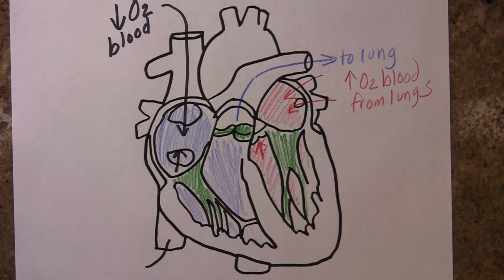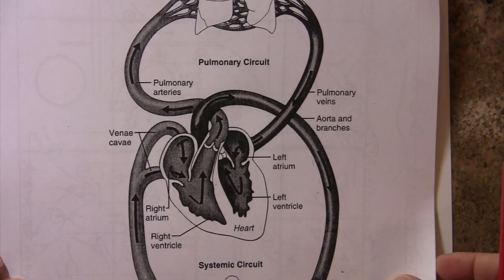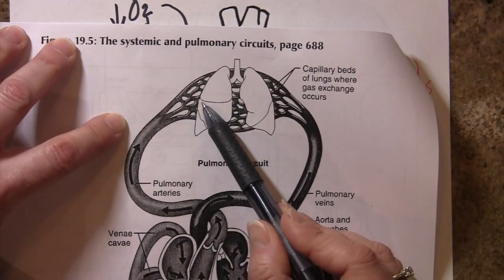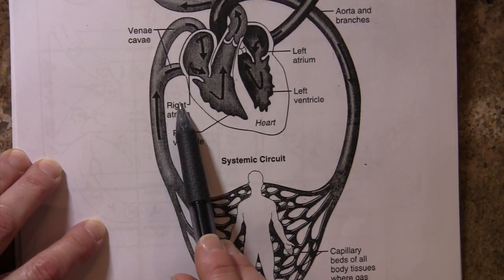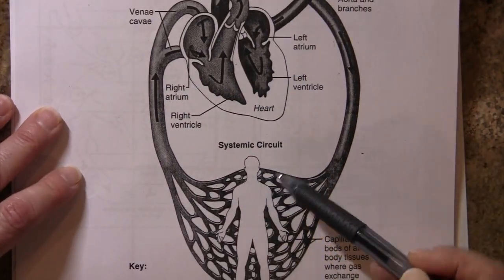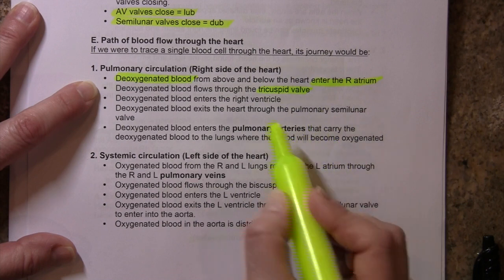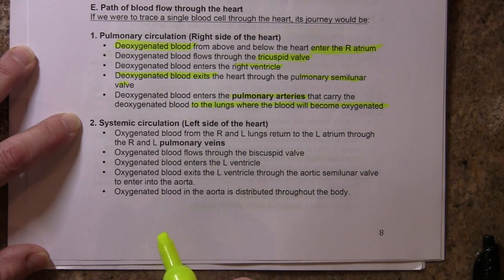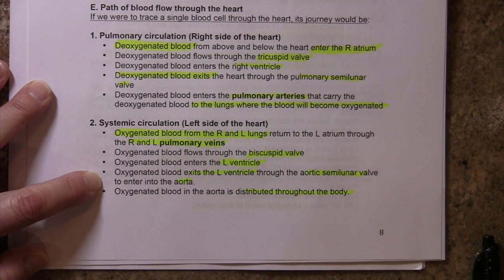Path of Blood Flow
This video is about Path of Blood Flow